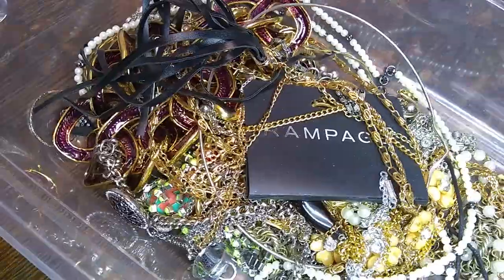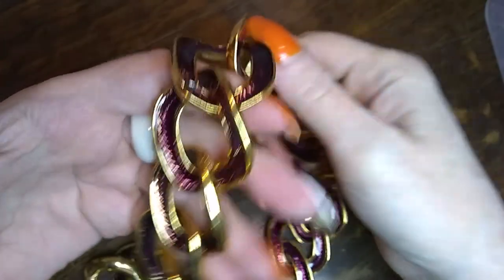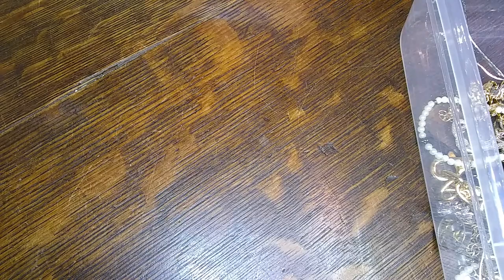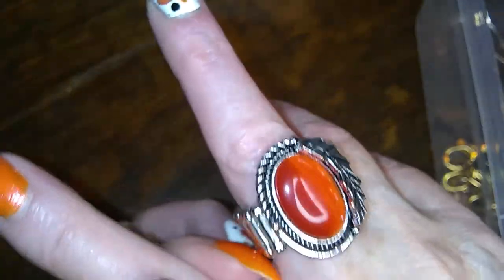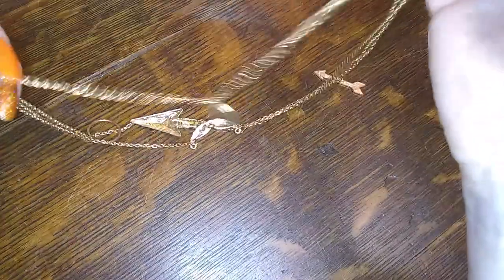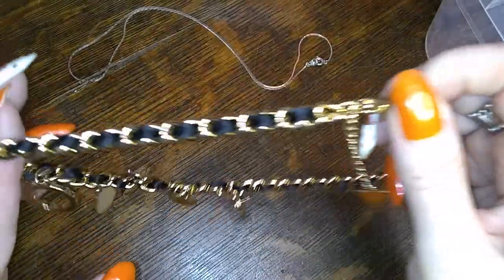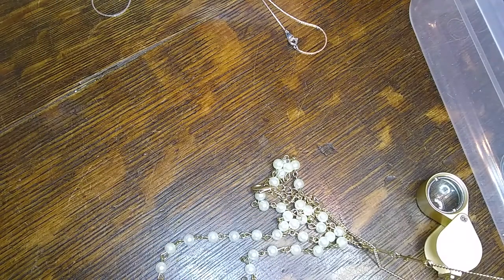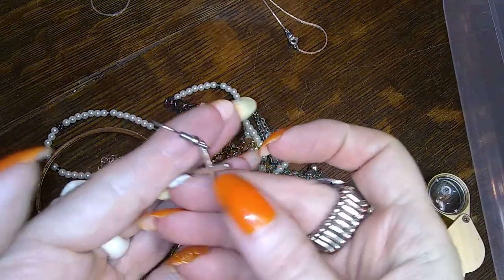jewelry unboxing #7 part 3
Thank you all for sharing this fun journey with me!
friend mail:
S. Gillespie
19706